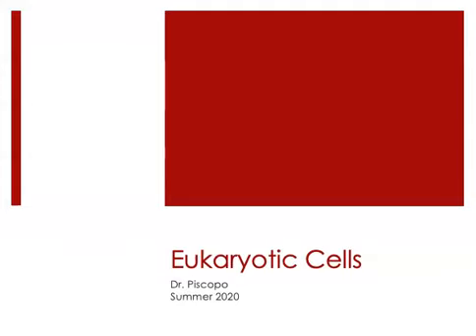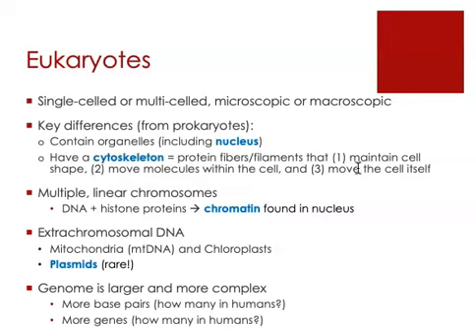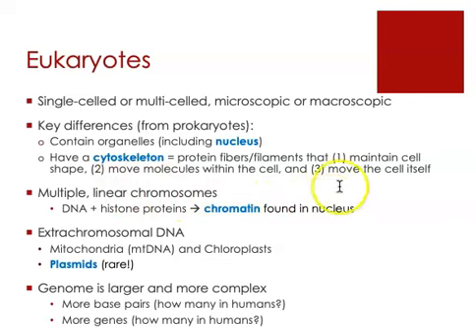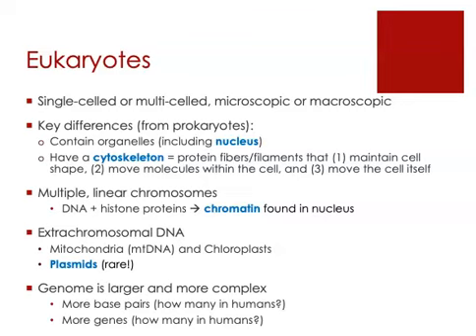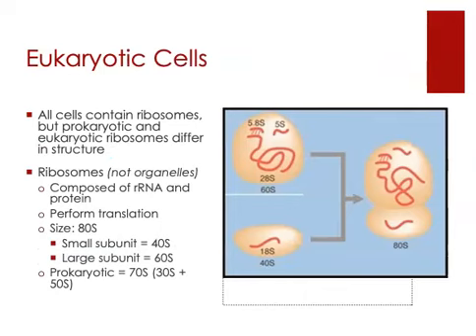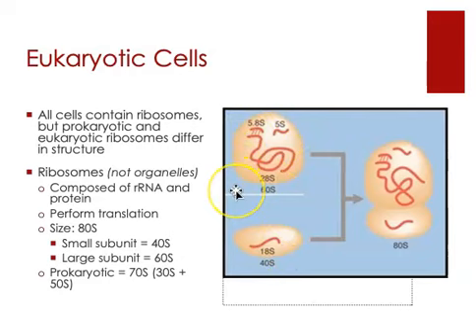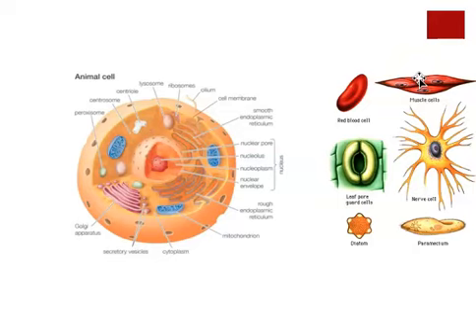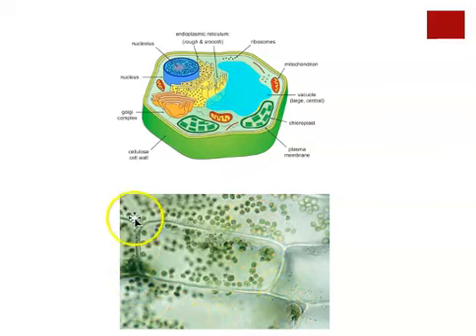Eukaryotic Cells (1of3)